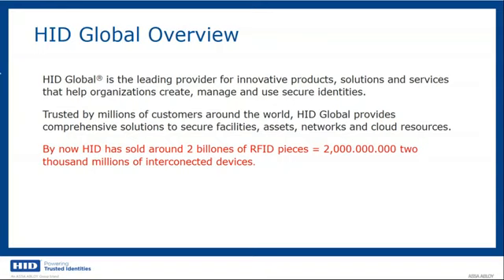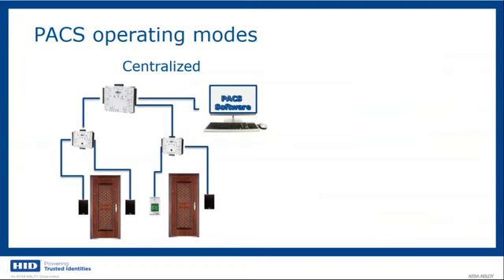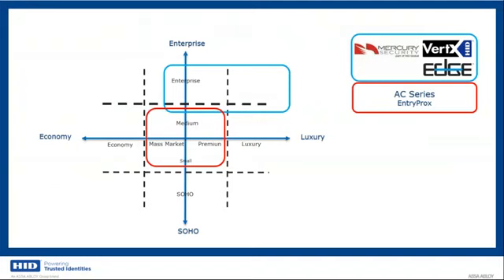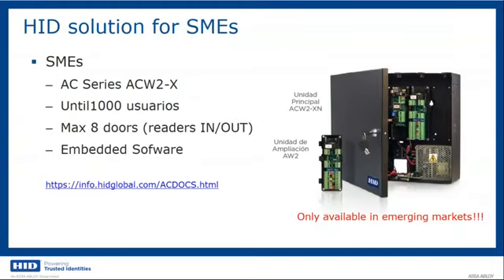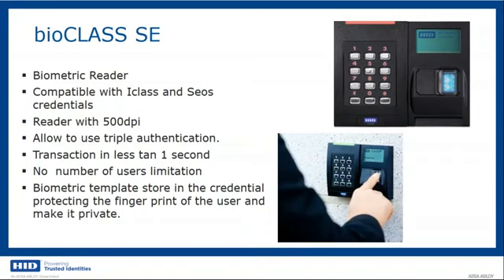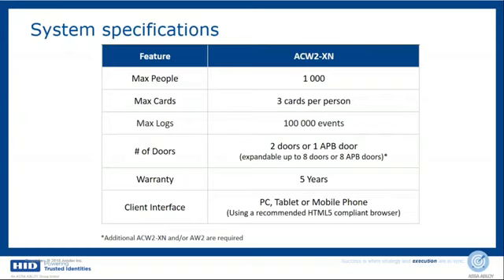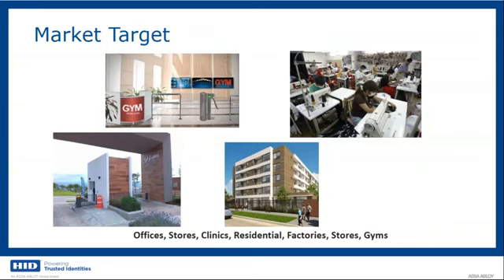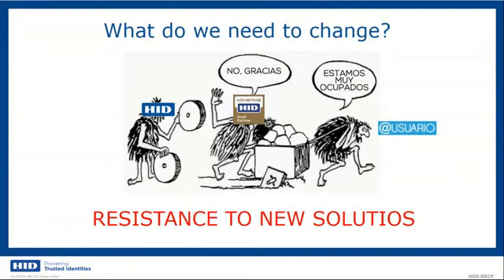AC Series Access Control Systems for SMEs